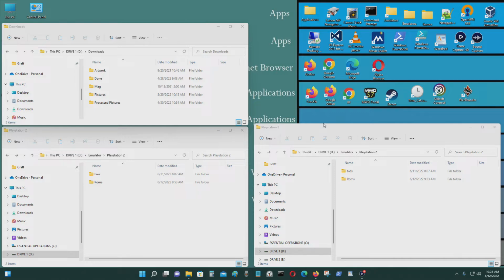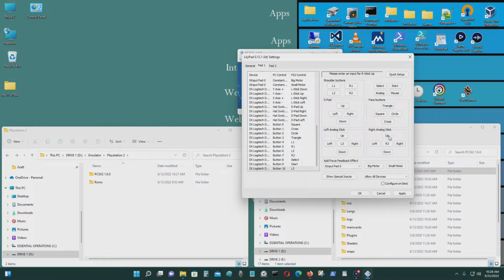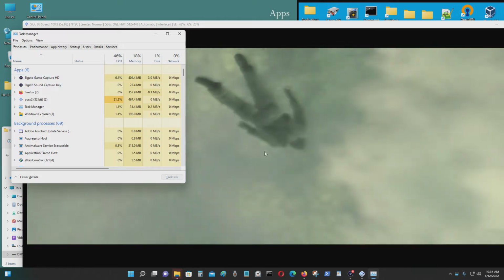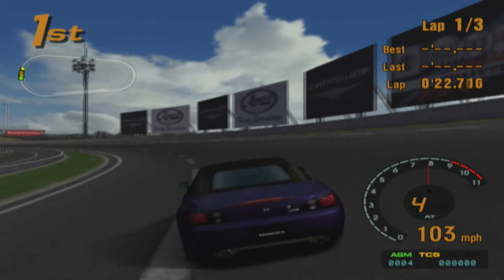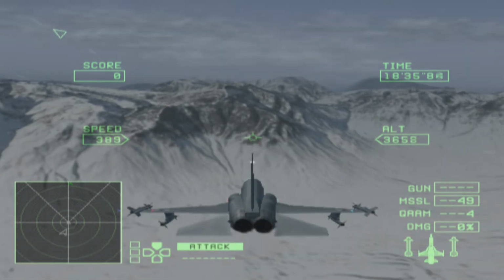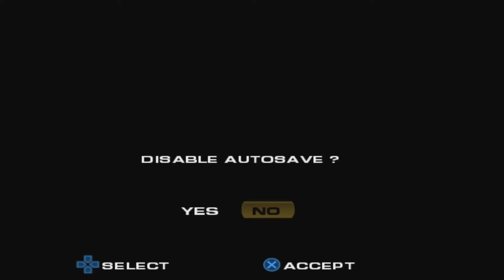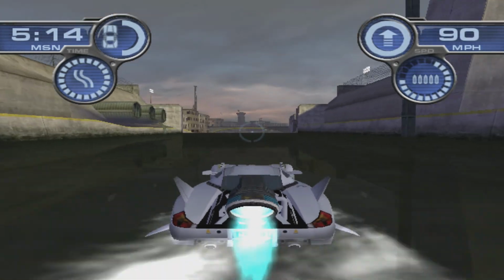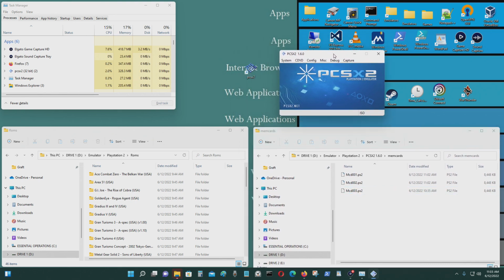Playstation 2 PCSX2 Emulator Tutorial and Test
[Synopsis]

This video shows you how to use the PCSX2 Playstation 2 emulator, and I test a number of games using this emulator to see how they run. The Playstation 2 was released in March 2000 in Japan, and Oct 2000 in North America. There were two versions of the PS2, the original was produced from 2000 to 2004, and the next version was the slim version produced from 2004 to Jan 2013. When the PS was released in 2000, the processor used in the PS2 was more powerful than any computer out there . The PS2's cpu was capable of 6.2 gigaflops, and the Dreamcast was capable of 1.4 gigaflops. A Pentium III 1 GHZ cpu was capable of 2 gigaflops released in 2000. A Pentium IV Prescott CPU released in 2004 was capable of 5.6 Gflops. Never the less, most modern cpus produced from 2009 to the present shouldn't have any problems running this emulator.

The PCSX2 emulator was first released in 11/18/2006, I used earlier versions on a AMD Phenom II 945 3.0 GHZ processor, and also on a I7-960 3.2 GHZ processor as well. I didn't have any problems running it on those computers. I still have a large number of Playstation 2 games from 2001 to 2006, and many titles were published for this video game console. I sold my PS2 in 2005, and I used some of the money to buy a PS3 a year later. The reason why I did that was, the first PS3 was backwards compatible with the PS2. I still have that PS3 that I purchased in late 2006, but I don't want to use it to play PS games. The PS3 is 16 years old, so I don't want to wear it out.  In the future, I might want to make playthrough videos for Metal Gear 2, and Metal Gear 3 It is a lot easier using a video capture card on a computer to capture game footage than using a actual video game console.

The PS2 has some great titles, like Metal Gear 2, Metal Gear 3 Snake Eater, Gran Turismo 4, and the Ace Combat series. Many titles were published for the PS2, and I still want to play some titles I never got to play. You can buy PS2 games on places, like Ebay, and run them as discs on this emulator. You can also run ISO files, so PCSX2 is a very versatile emulator. You don't have to use any special software to get PS2 discs to work.

All in all, the PCSX2 has the least compatibility issues, and most games run pretty smoothly on it. It is also highly configurable, and you have modern features, like save and load states. The last advantage is that PCSX2 is very easy to use.
[Test System]

◙ CPU/Processor: I7-4790K 4.0 GHZ Quad-Core with HT Socket 1150
◙ GPU/Graphics Card: Geforce RTX 3070 12 GB OC PCI-Express x 16
◙ RAM/Memory: 32 GB DDR3 PC12800 (8 GB x 4) Dual Channel
◙ Storage: 500 GB NVMe SSD + 3 TB HDD sata 3
◙ Case: Corsair C70
◙ PSU: 850 Watt PSU
[Links]